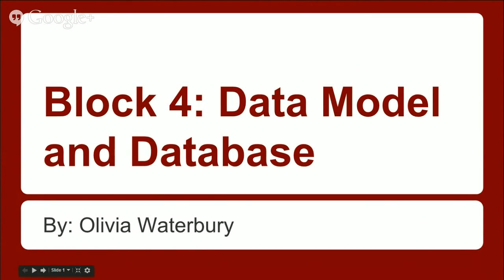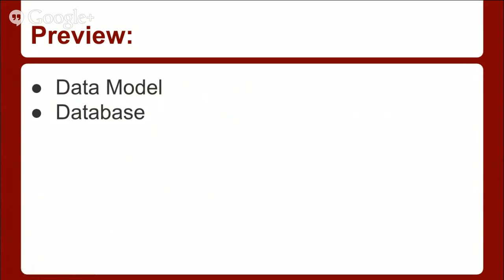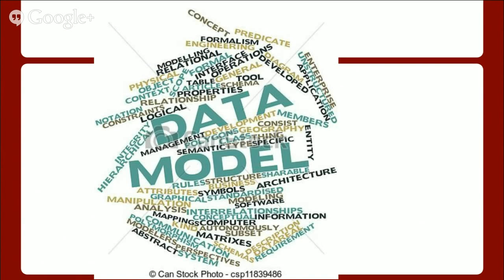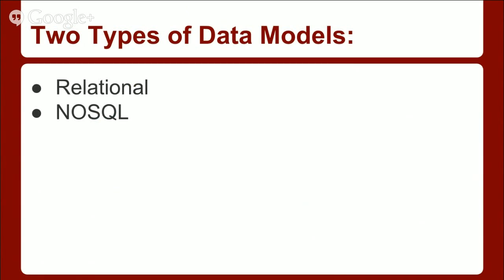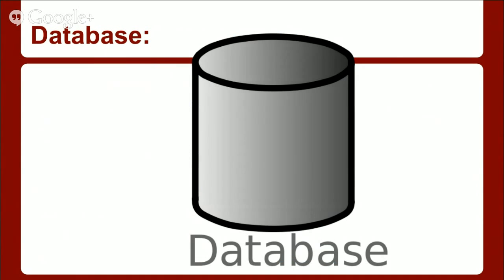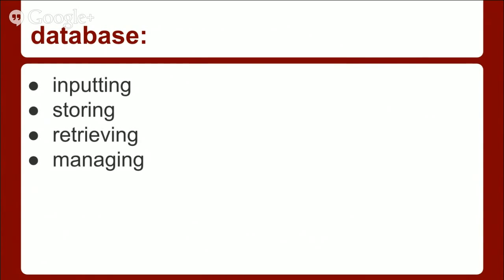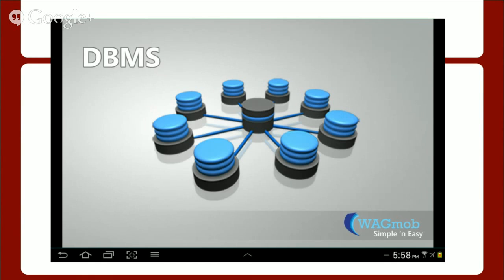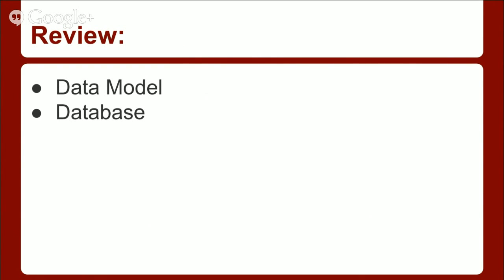BLOCK 4 ITM PRESENTATION